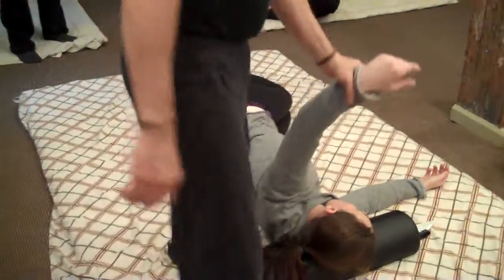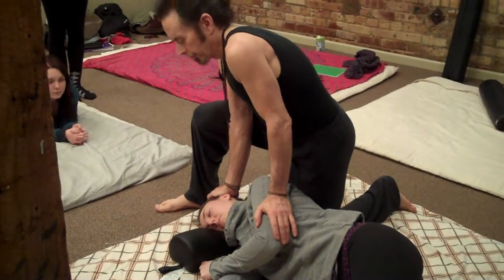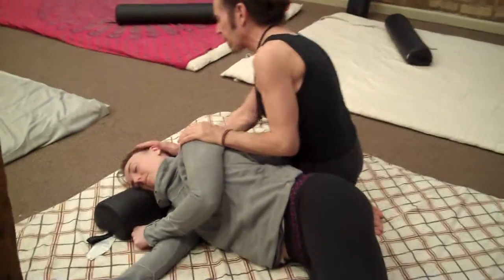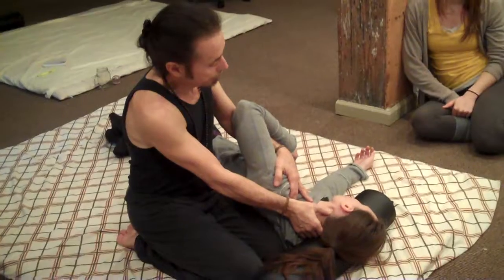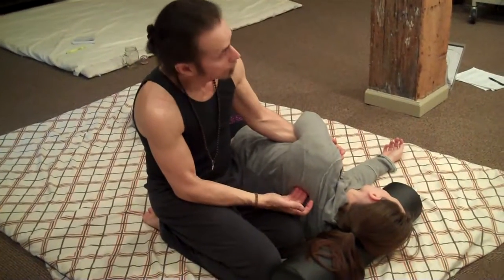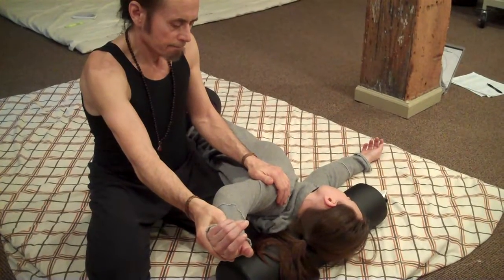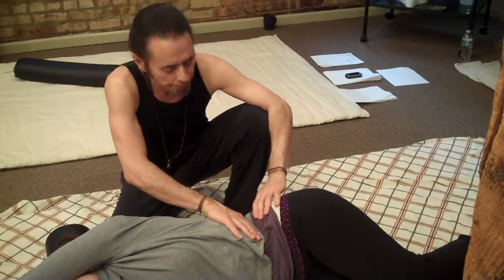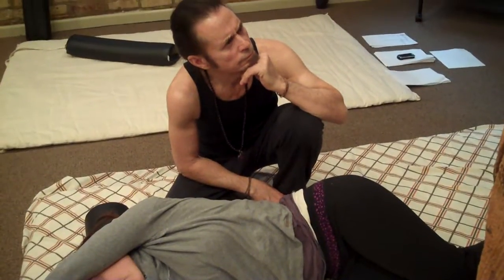N.S.2/21/13 Side~Lying # 1